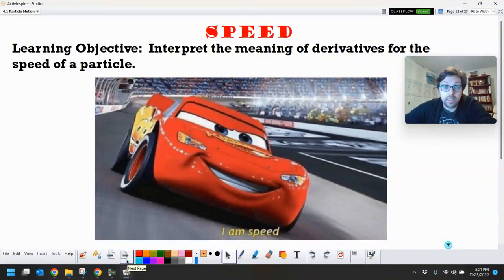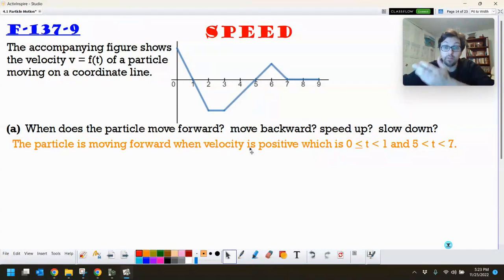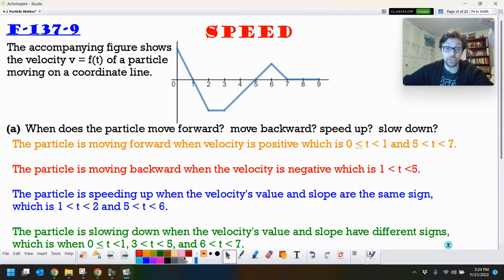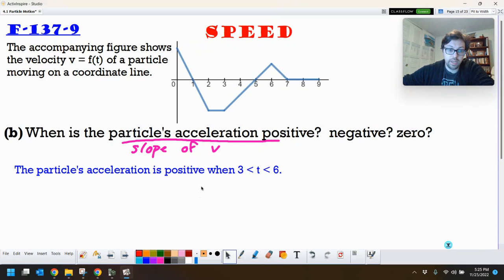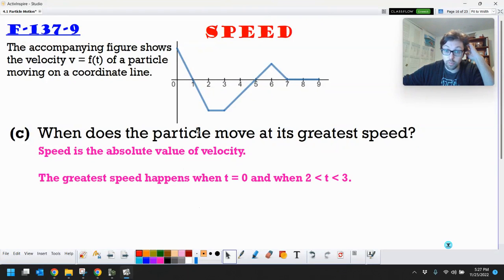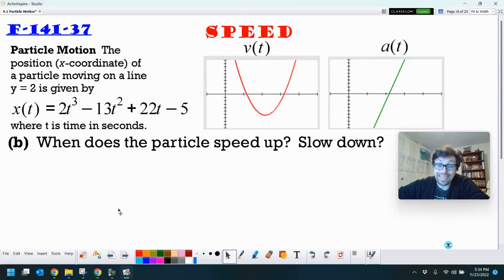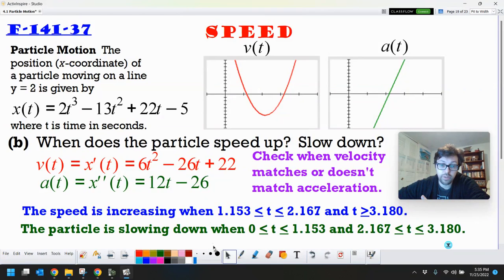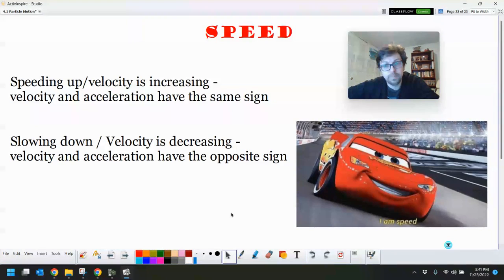4.1 Speed - AP Calculus